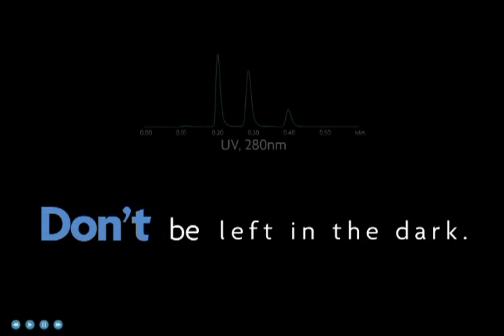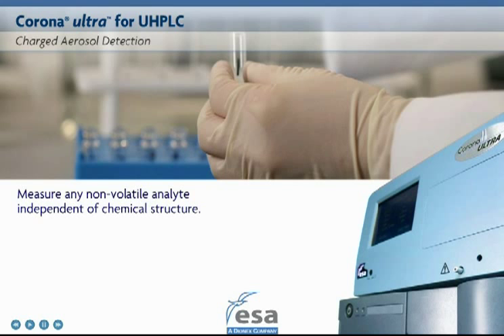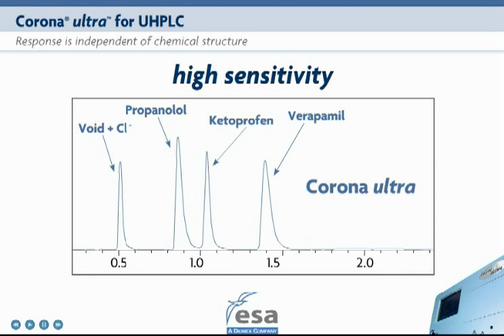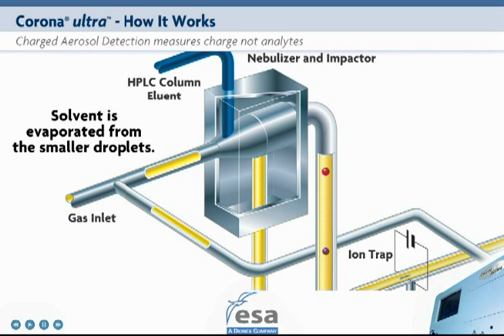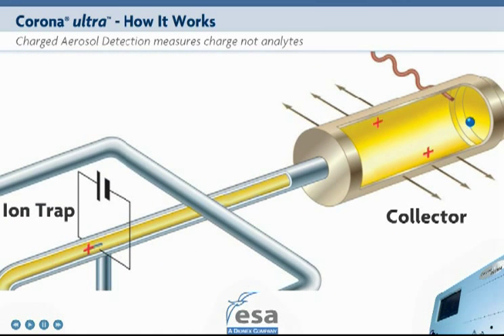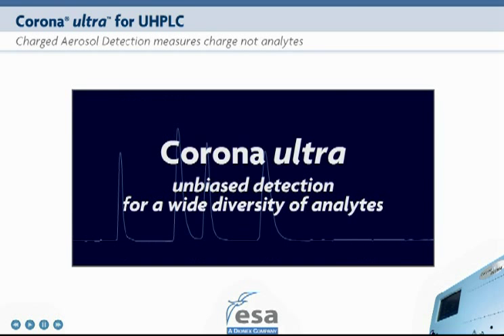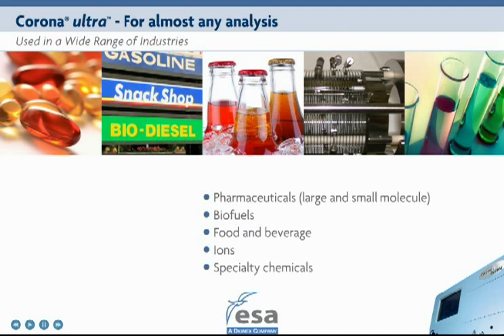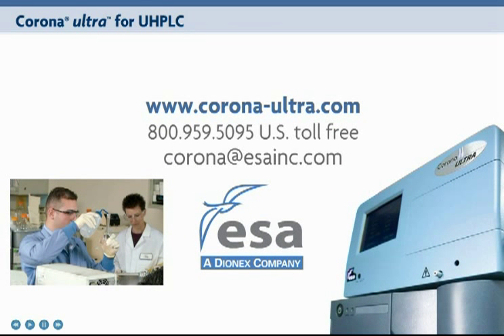Corona ultra RS Detector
The Corona™ ultra™ RS detector brings charged aerosol detection to UHPLC. The Corona ultra RS detector delivers the speed and resolution of UHPLC to the analysis of any nonvolatile or semi-volatile analyte, with or without a chromophore, for performance no other detector can provide.

The Corona ultra RS detector has the flexibility to operate with standard HPLC or UHPLC systems, with no modifications necessary. From analytical development to production, the Corona ultra RS detector brings a high level of reliability to any analysis.